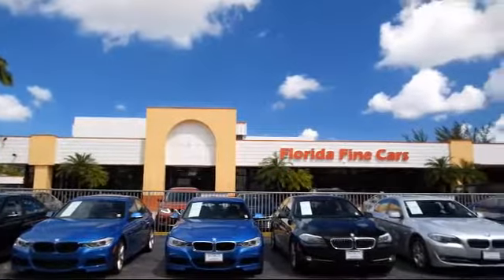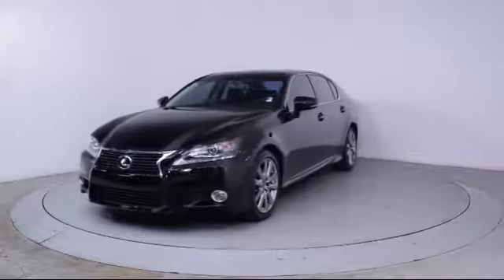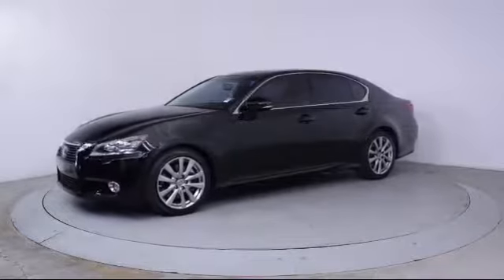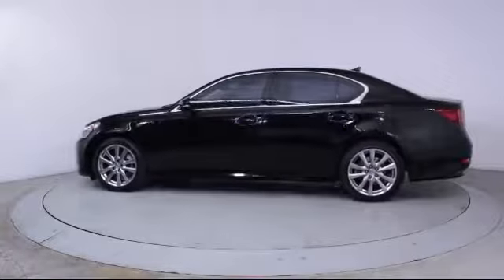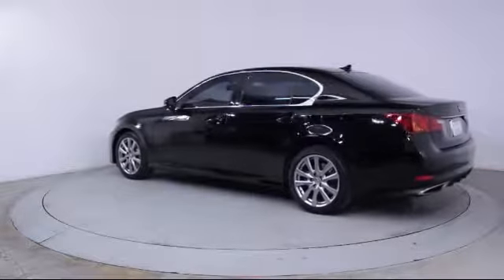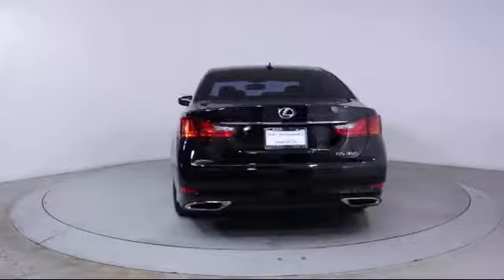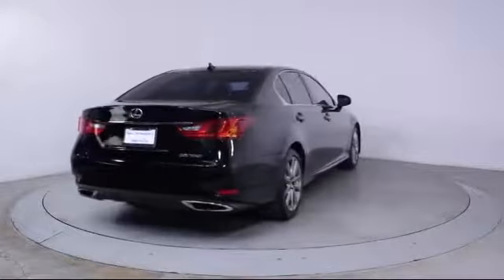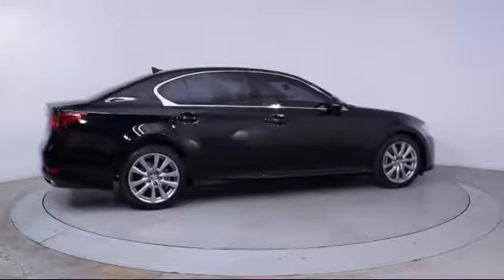2013 Lexus Gs Sedan 350 Miami Fort Lauderdale Hollywood West Palm Beach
2013 Lexus Gs Sedan 350 Stock Number: 85656 Vin:JTHBE1BL3D5026848.